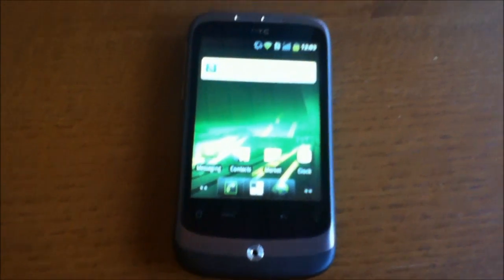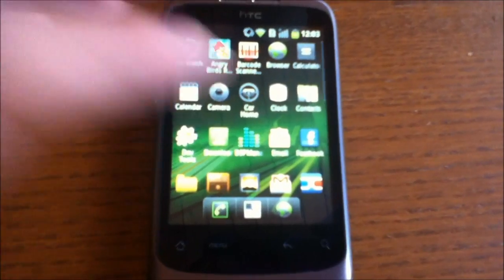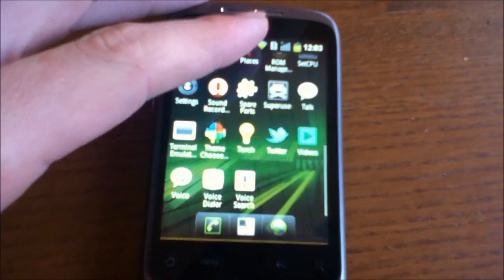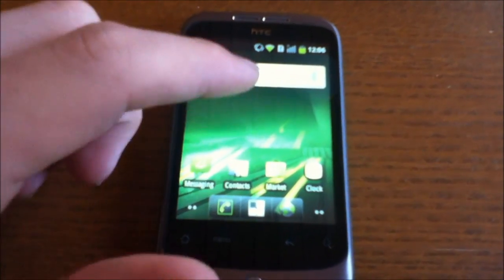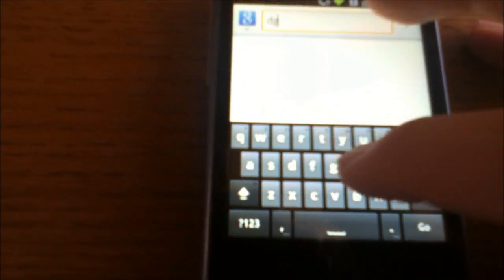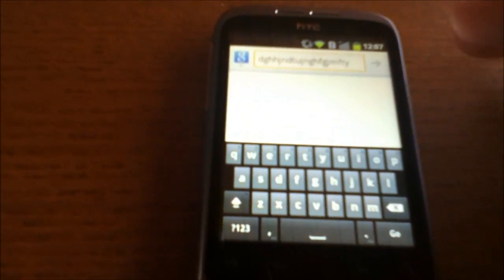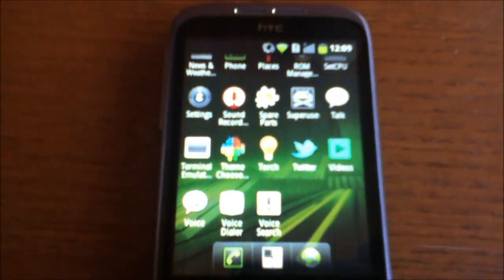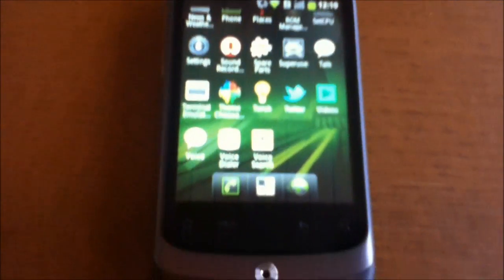OFFICIAL CyangenMod 7 Stable release!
I show you the stable CyanogenMod 7 release.